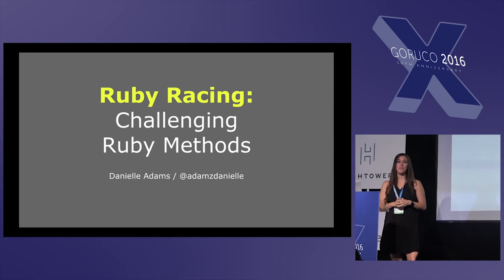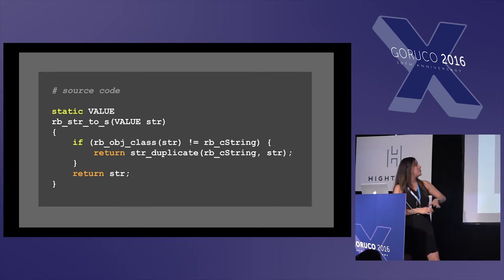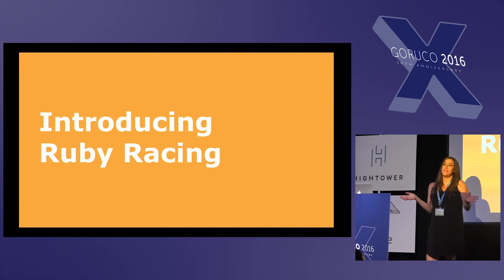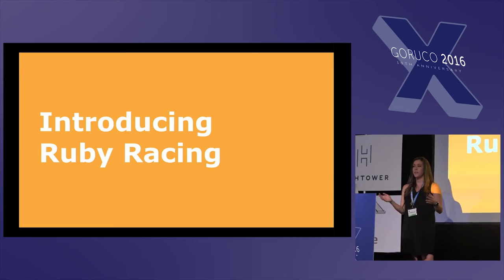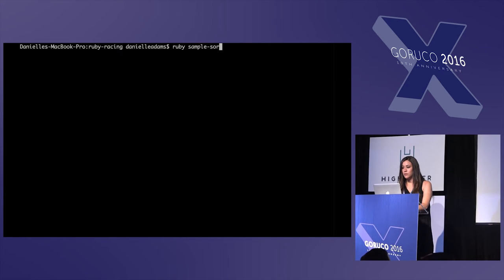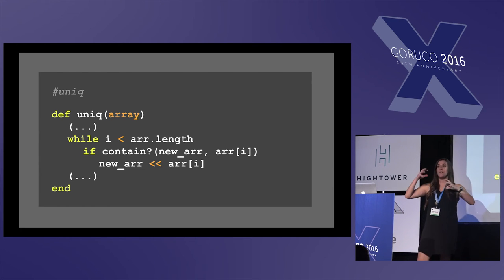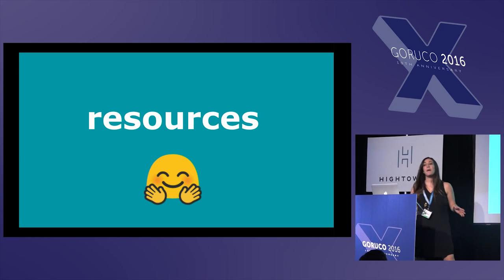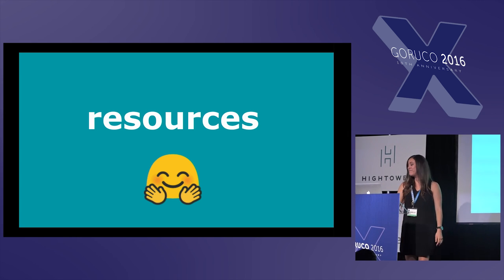GORUCO 2016 - Ruby Racing: Challenging Ruby Methods Danielle Adams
Ruby Racing: Challenging Ruby Methods Danielle Adams

Ruby is widely-used and prides itself on "simplicity and productivity". But what is happening under the hood of our favorite programming language? Are there better, faster, or stronger ways to implement these methods? I'm going to take a deep, yet brief, dive into testing and optimizing some of Ruby's most popularly convenient methods.